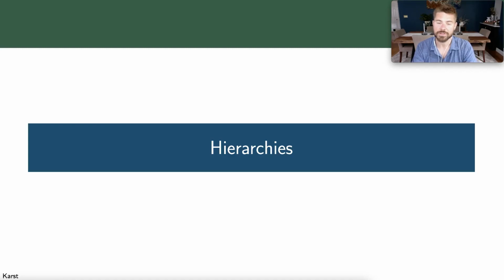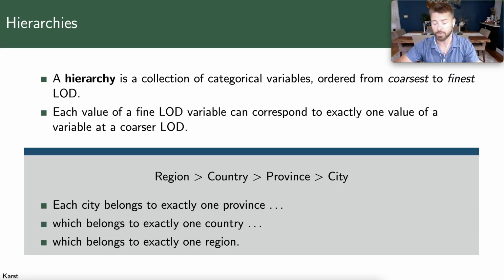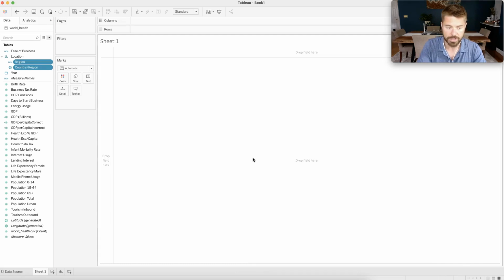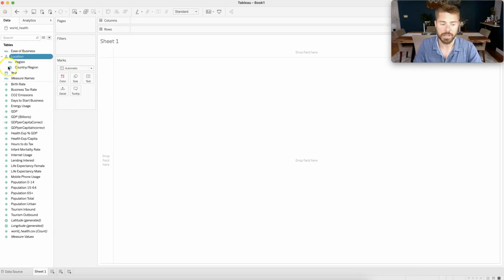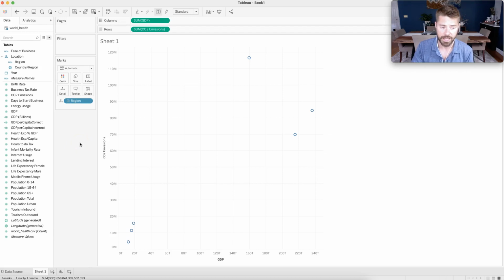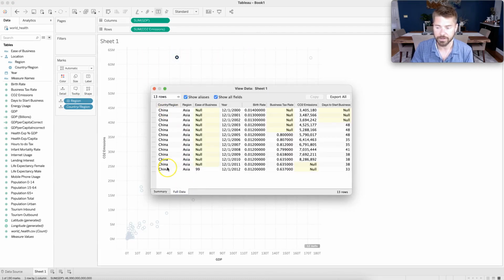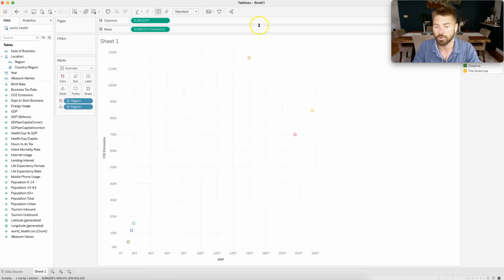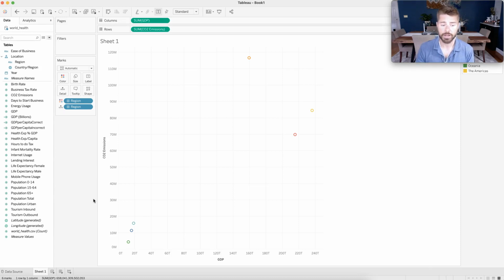Data Organization: Hierarchies